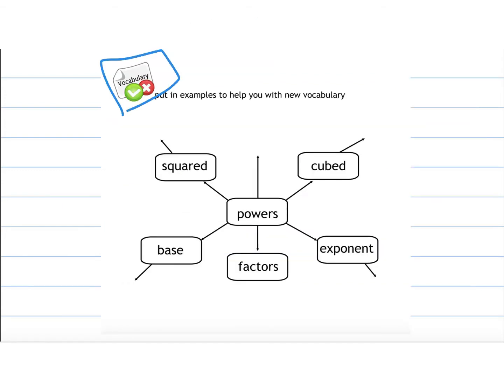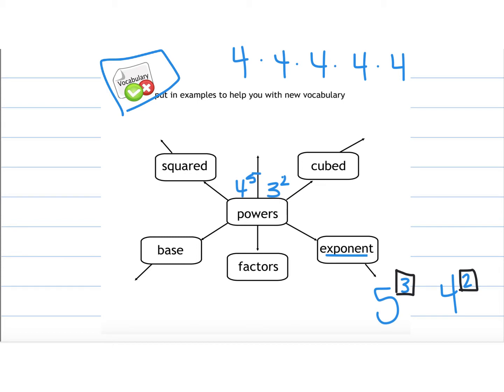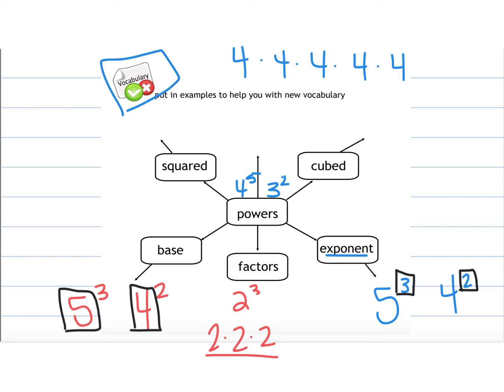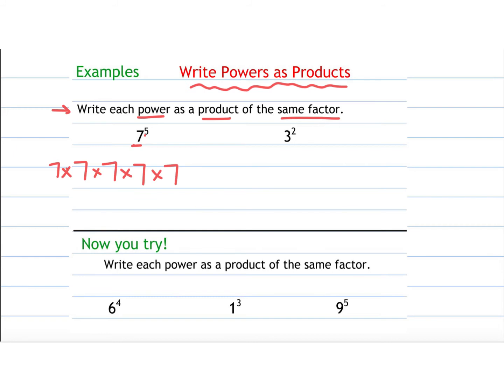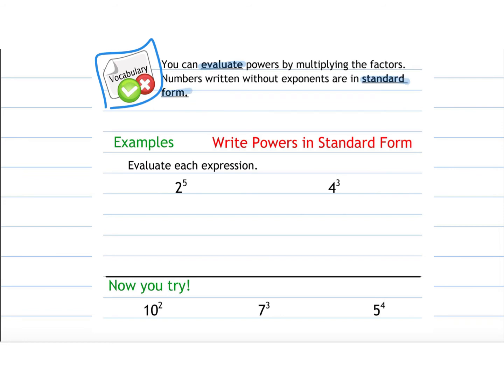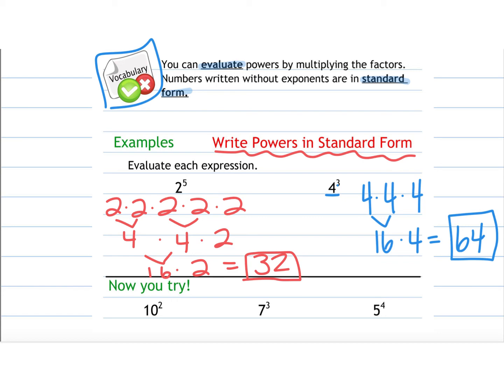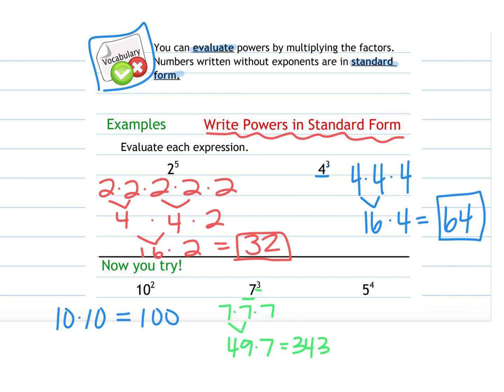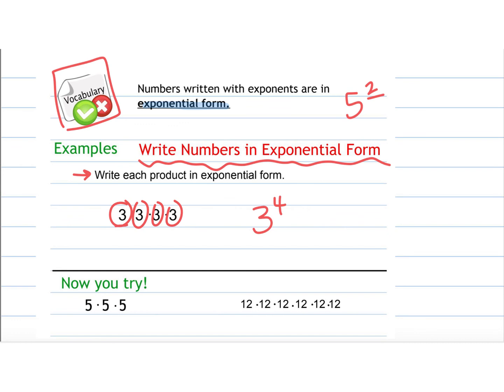Powers and Exponents Video